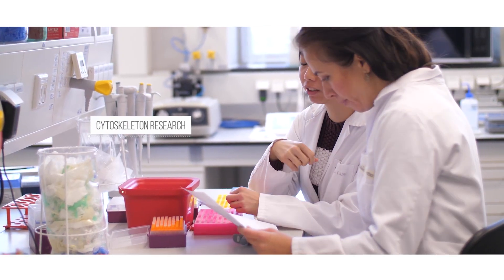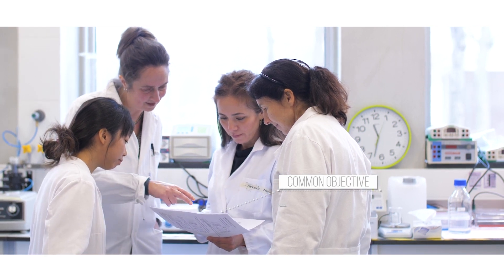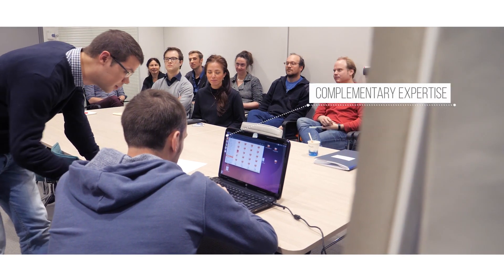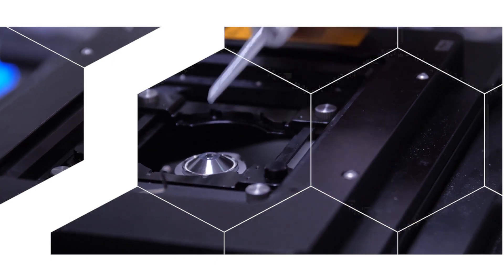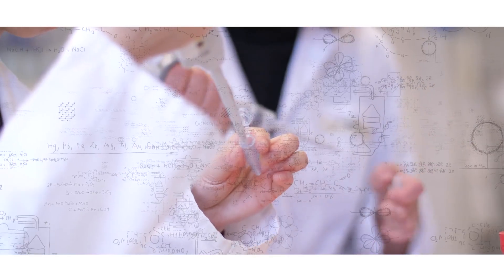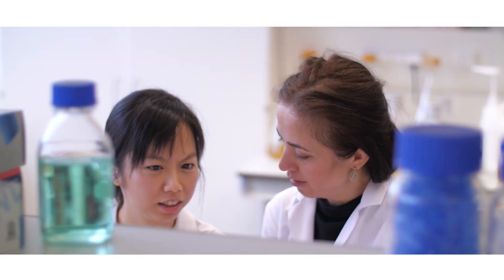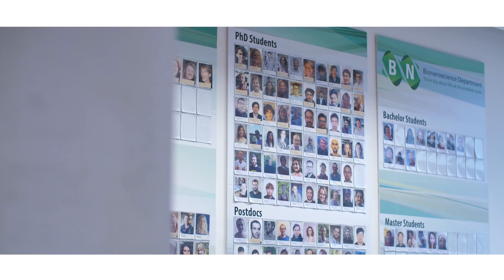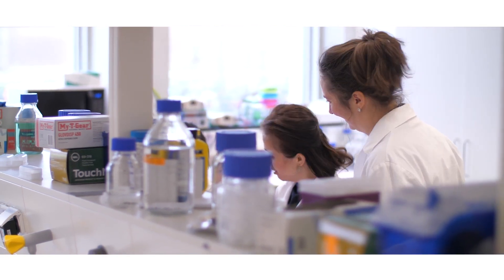Understanding the principles of internal cell organisation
Building a model cell to achieve control cellular organisation (ERC Synergy Grant MODELCELL)